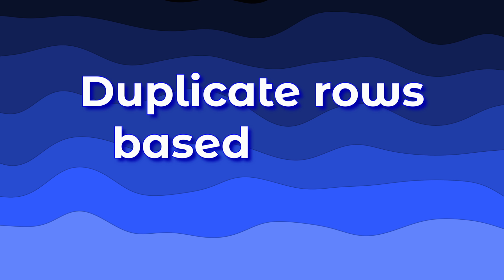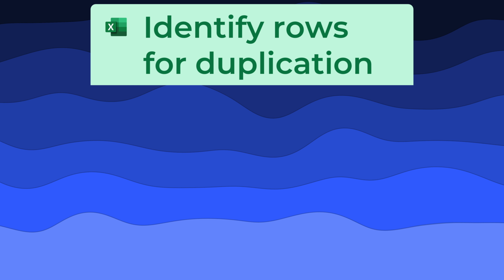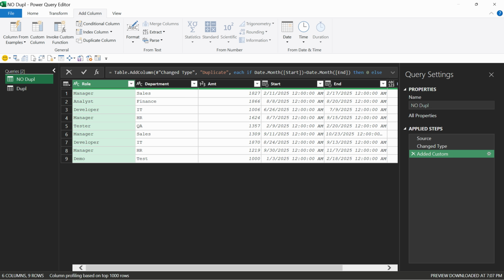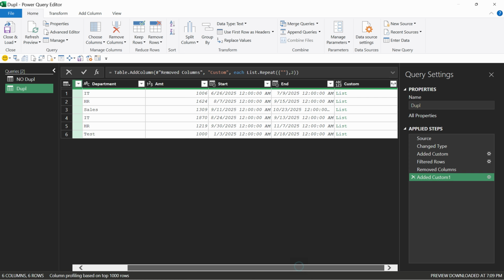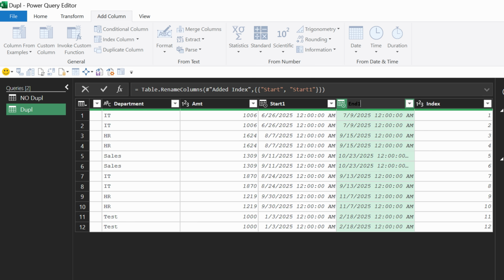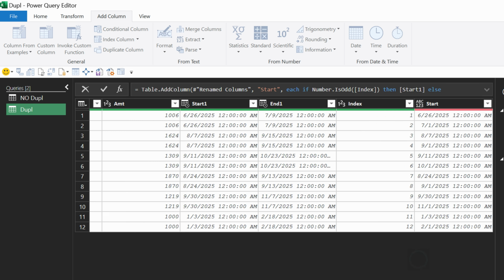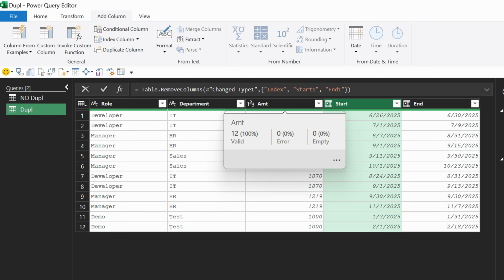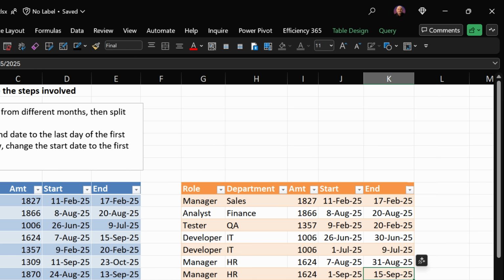Duplicate rows based upon a condition in Excel using Power Query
Learn how to duplicate rows in Excel using PowerQuery.
Which rows to duplicate depends upon a condition.
Once rows are duplicated, you can add further logic and calculations.
We use the List.Repeat function in Power Query.

Contents 📚
00:00 - Intro
00:49 - Power Query Import
01:01 - The process
01:33 - Split Tables
02:40 - Duplicate rows
03:59 - Add Index Column
04:48 - Calculate dates
06:52 - Remove unwanted columns
07:00 - Combine (Append) tables
07:36 - Import data

Efficiency Best Practices for Microsoft 365
130 best practices everyone must know

Solution logic for more than two months
This solution is just for 2 months.
For more than 2 months, the logic is here...
add an Integer column (e.g, Diff) with number of months difference.
Change the duplication step to use the difference List.Repeat ( {""}, [Diff])
Now we get desired number of rows.
Change first and last row as shown in the video.
For interim rows, identify the month and add First and Last day of the month.